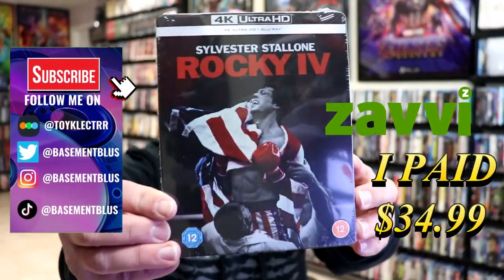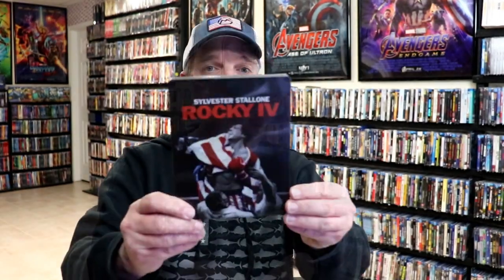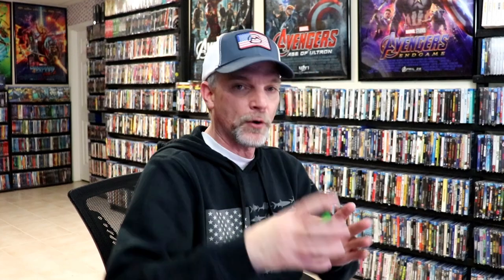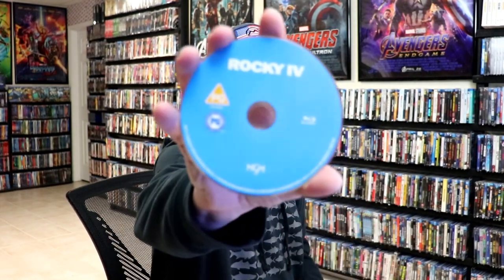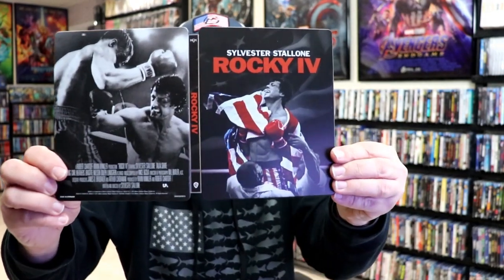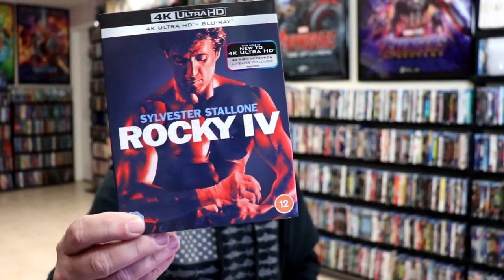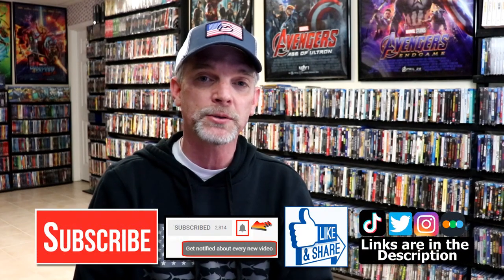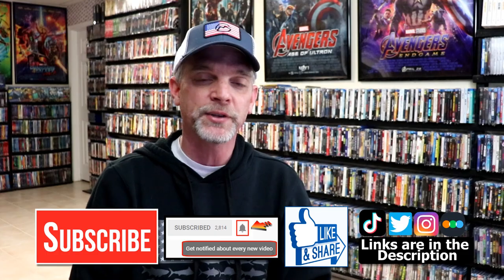Rocky IV Zavvi Exclusive 4K Ultra HD + Blu-ray Steelbook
Check out the Rocky IV Zavvi Exclusive 4K Ultra HD Blu-ray Steelbook!

► Add the Rocky Knockout 4K Ultra HD 4-Film Set to your collection